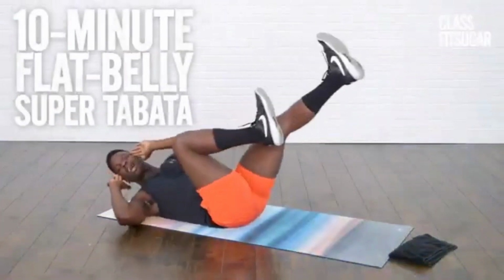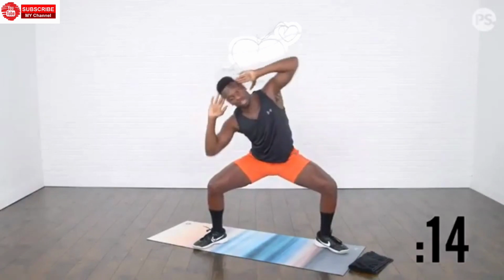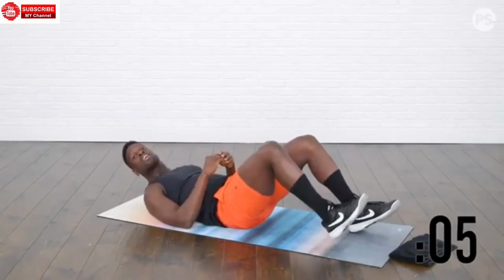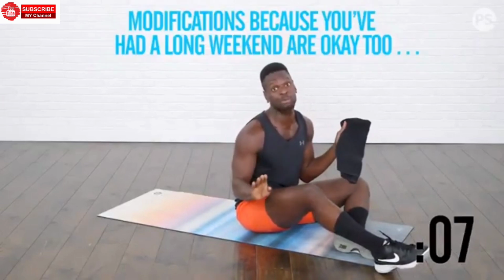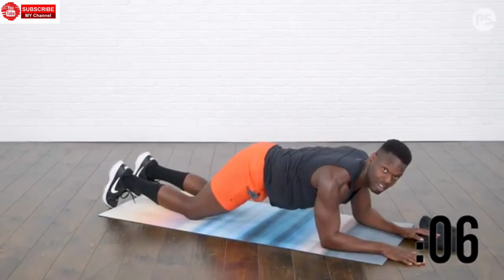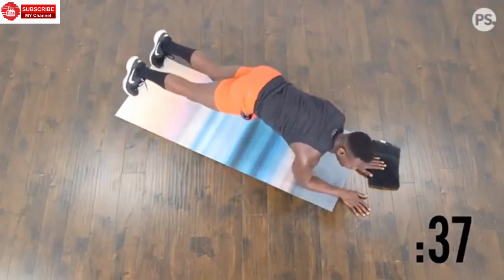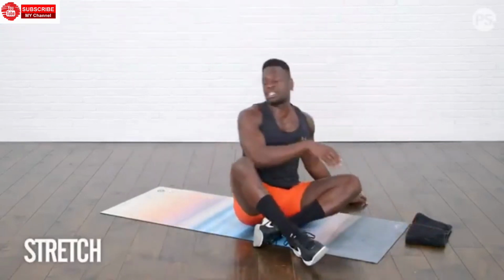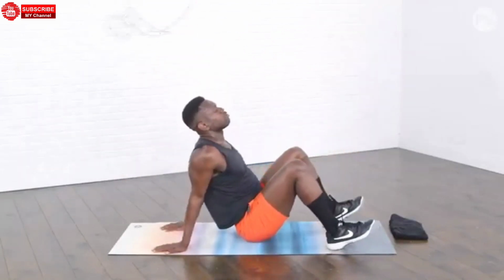Fitness//10 minutes flat belly supper tabata workout